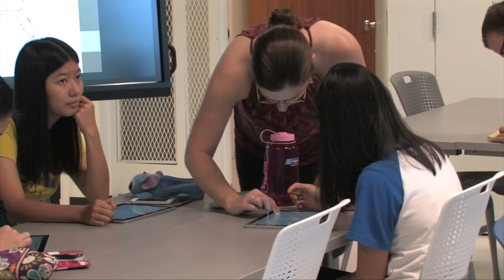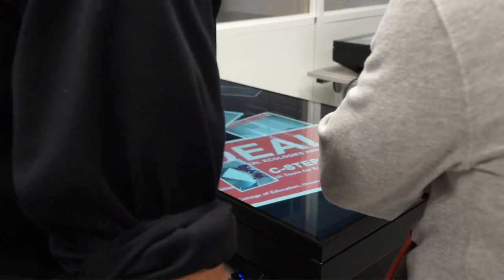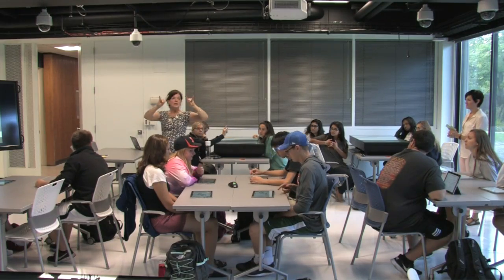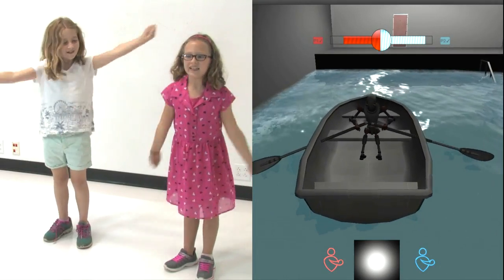Illinois Digital Ecologies And Learning Laboratory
IDEALL lab, College of Education, University of Illinois Urbana-Champaign